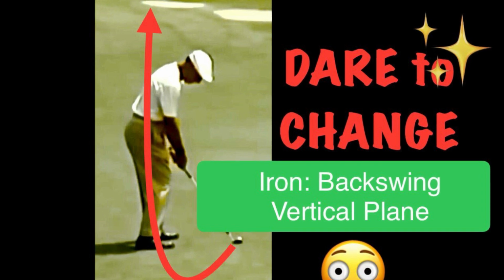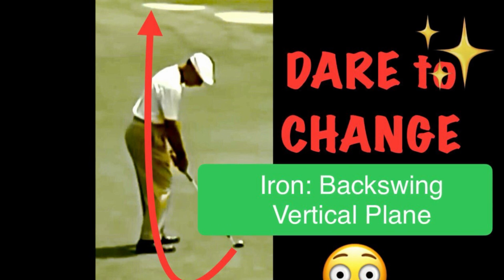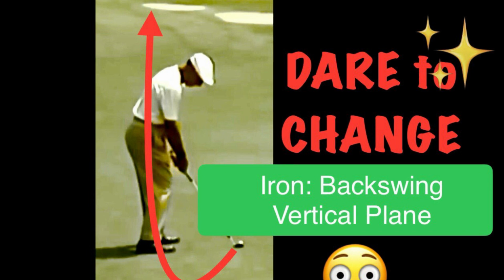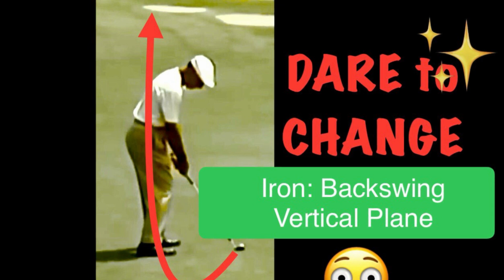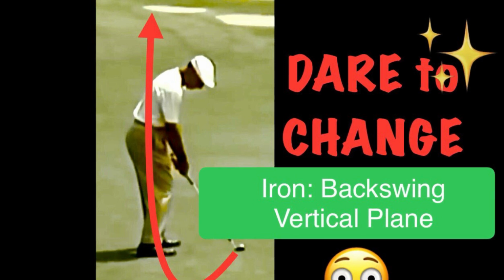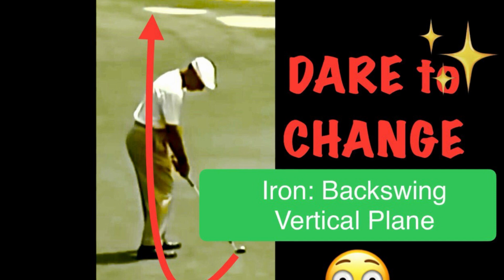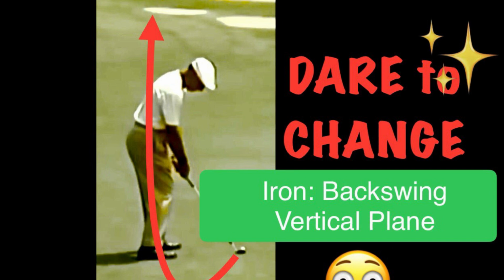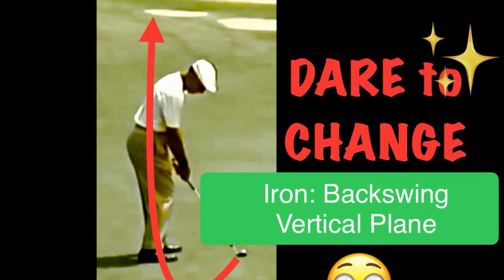Dare to Change: Iron Backswing Vertical Upright Plane & Strike Straight down into ball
Dare to Change: like Jack Nicklaus
1). Iron Backswing Vertical Upright Plane &
2). Strike Straight down into ball

This YouTube channel is designed to help you play your best golf, also to help you enjoy your golf more. These videos are quick & simple instructions with no nonsense info.

My video content is to provide you NEW UNIQUE generic technical INVENTIVE IDEAS. It is a different way of teaching from other teachings. It is not about articulating technical details how to move in certain exact way for it to work. By understanding that every golfer has different capabilities, abilities, body type structure, flexibility, etc.  One must learn VISUALIZATION & IMAGINATION & FEEL FEEL FEEL by practicing your muscle & body movements.

On this channel I try to make golf content based on facts & proven & tested info. I like to cut through the marketing hype and to give you the different way of learning about golf mechanical, technical, psychological, & the mentalness. It is more of individual self learning process.